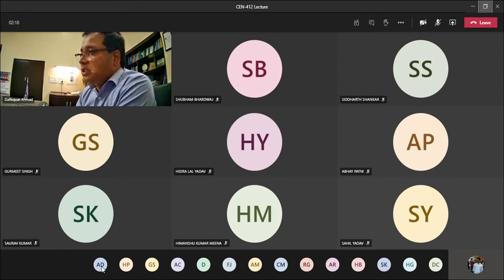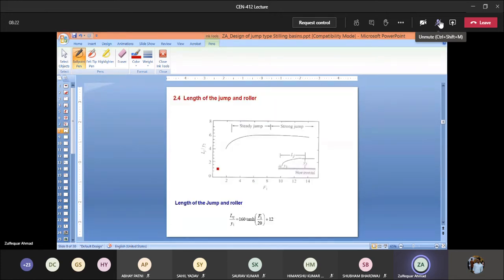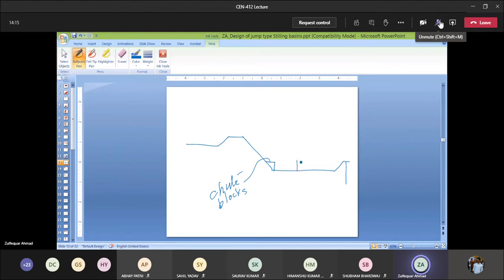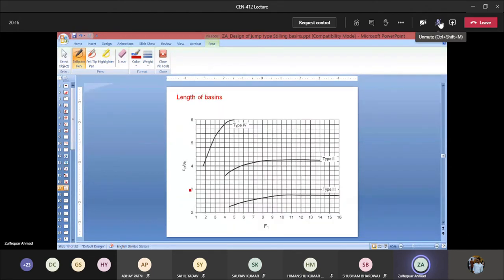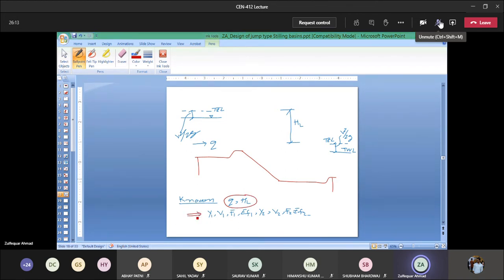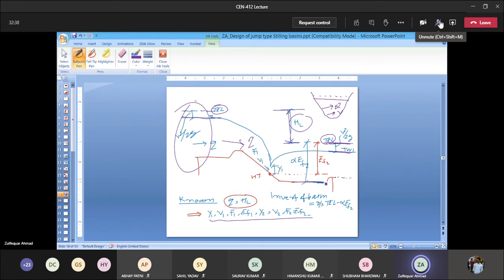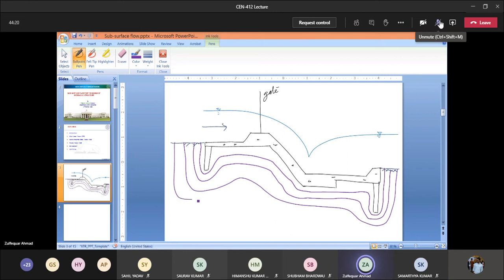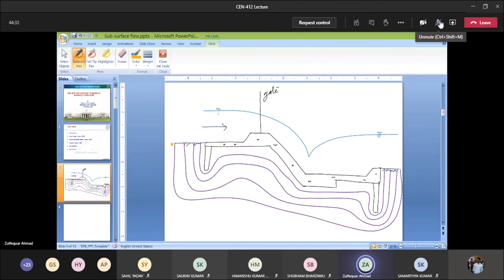15 Water 3 11 2020